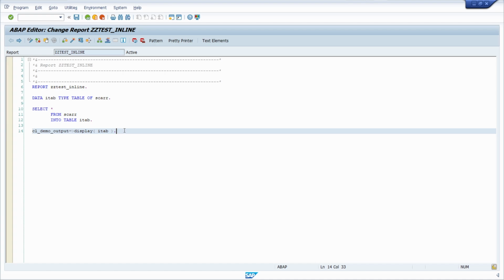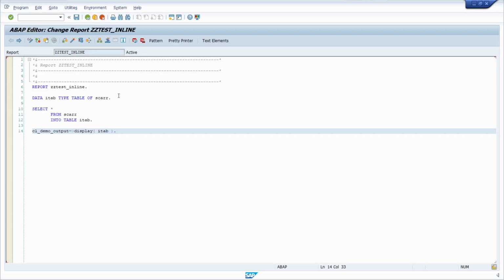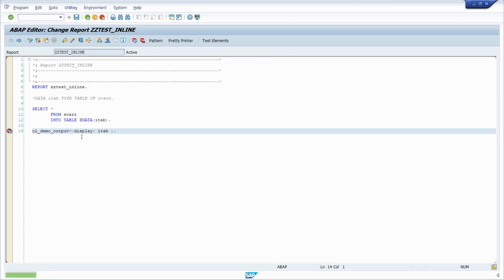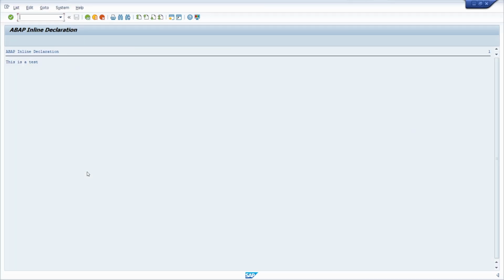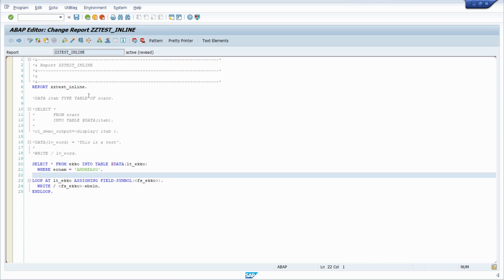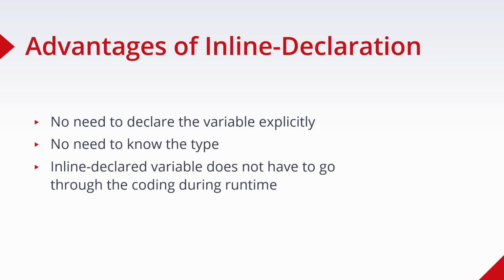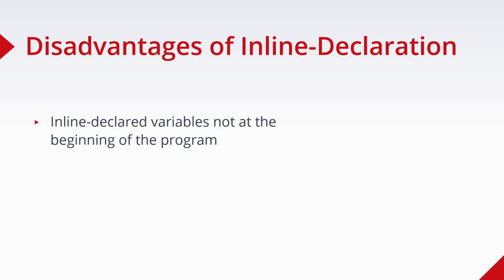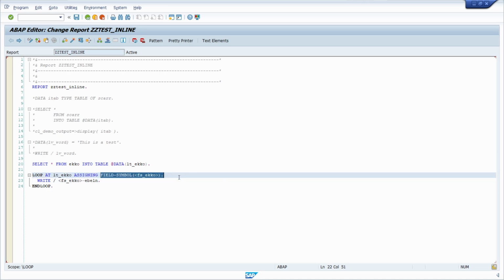Modern ABAP: Inline-Declaration - Why you should use inline-declarations in ABAP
As of ABAP version 7.40 SP2, inline declarations are possible in ABAP.

A variable no longer has to be declared with "Data" before filling, but can be created at runtime by assigning the source variable to the target variable.

In this video I will explain you the functionalities of inline-declarations, the advantages and disadvantages and how you can use it properly.

▬ Content ▬▬▬▬▬▬▬▬▬▬▬▬
00:00 - Intro
00:47 - Explicit Declaration in SELECT
02:13 - Inline-Declaration in SELECT
04:00 - Inline-Declaration in Debugger
04:39 - Inline-Declaration in String
06:01 - Inline-Declaration in Field-Symbols
07:59 - Advantages of Inline-Declaration
10:35 - Disadvantages of Inline-Declaration
12:12 - How to use inline-declaration properly
13:08 - Outro